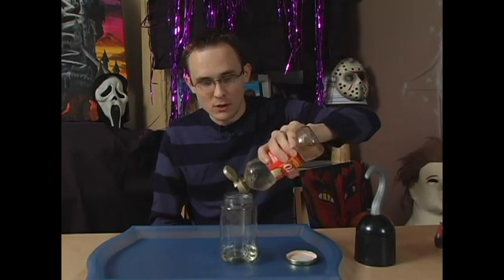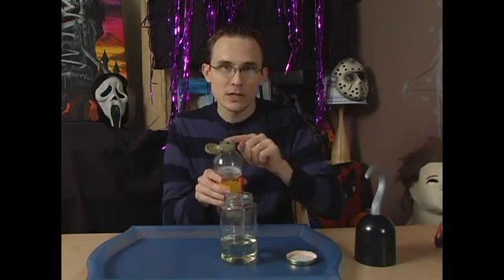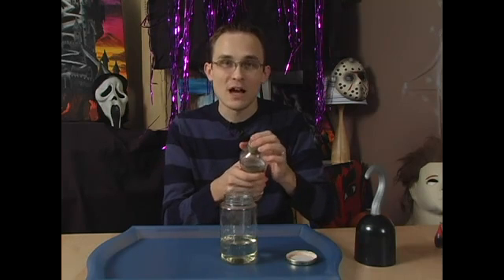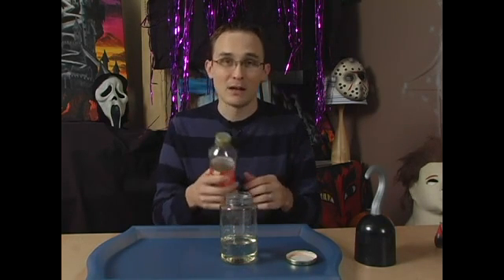Ingredients to Make Fake Blood for Halloween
Ingredients to Make Fake Blood for Halloween. Part of the series: Making Fake Blood & Halloween Props. Learn how to make fake blood using corn syrup and all the ingredients needed in this free how-to video making fake blood and other props for Halloween.